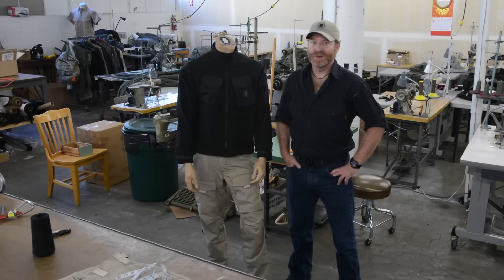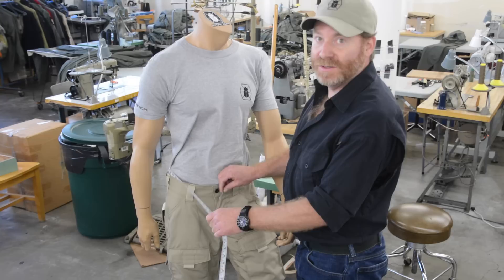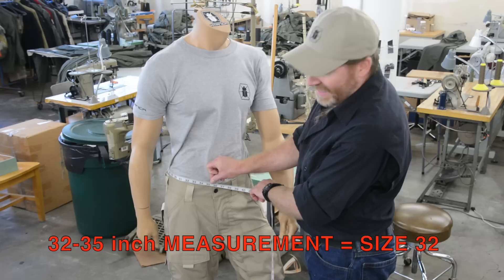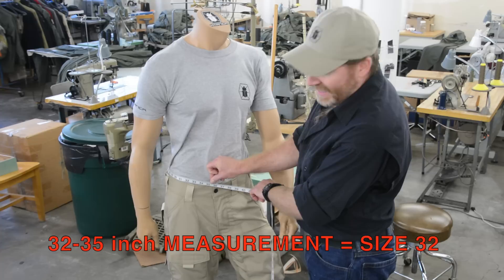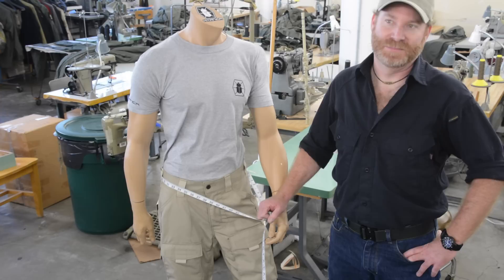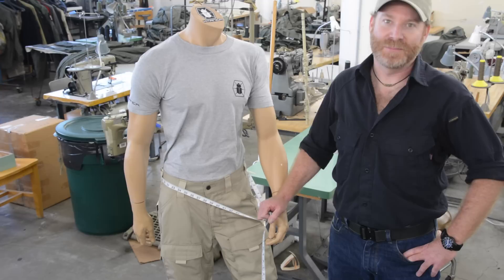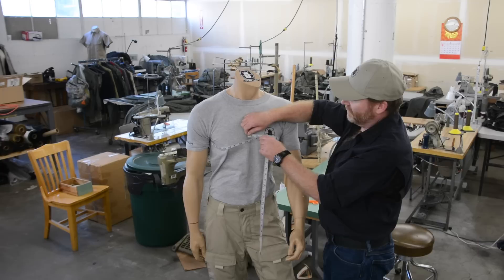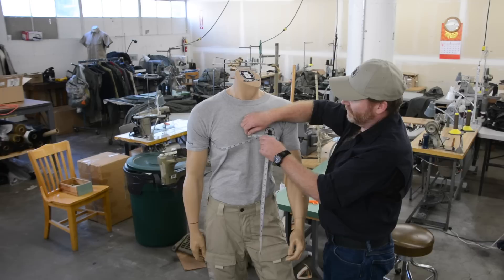SizingInstrux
This sizing demo explains how to properly measure and fit yourself to Kitanica pants, shirts and jackets. Also explained are the nuances of our pants and shorts waist cinching systems, and the fact that they cinch down from the maximum measurement and do not expand beyond that.